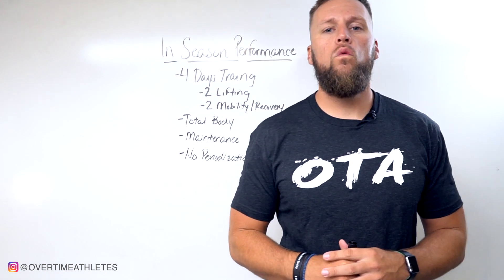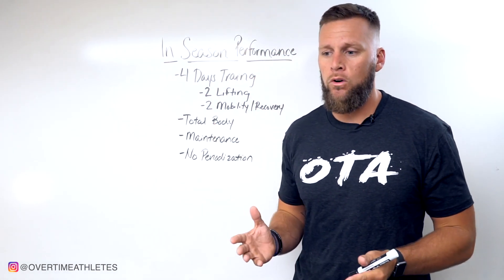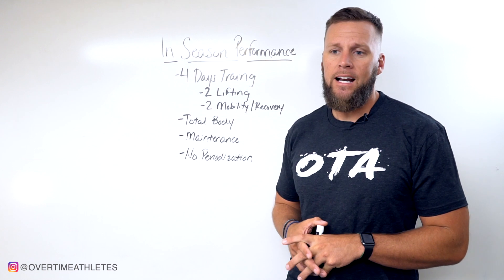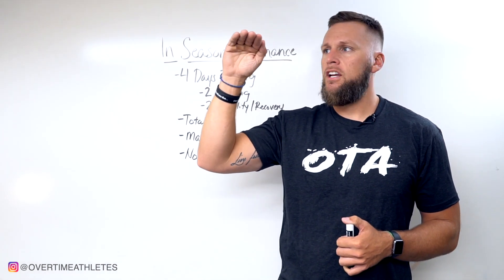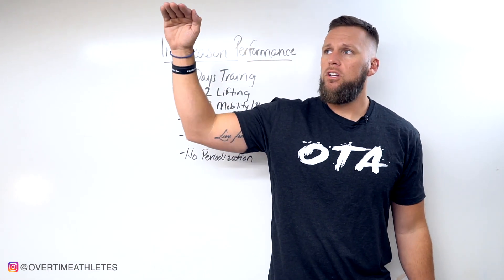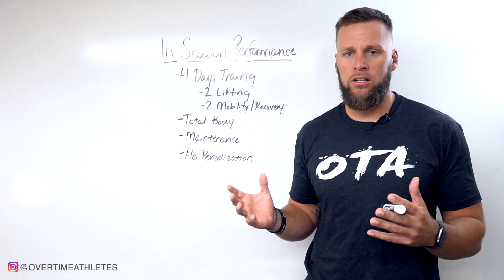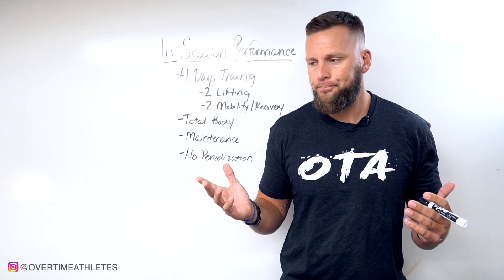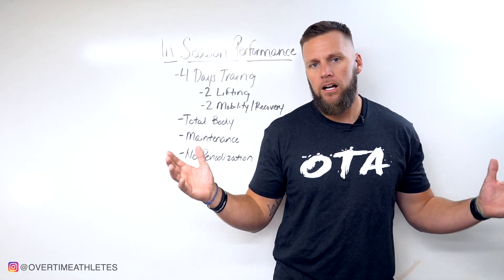In Season Training Guidelines for Athletes